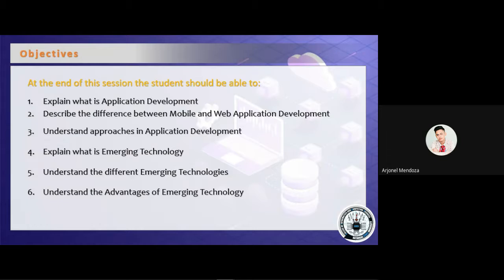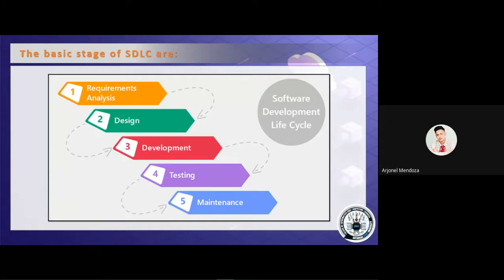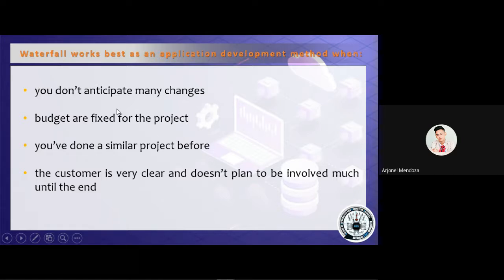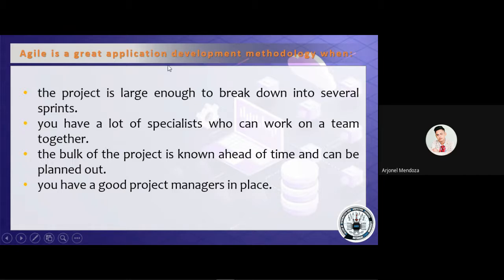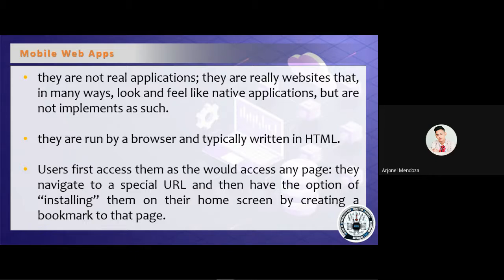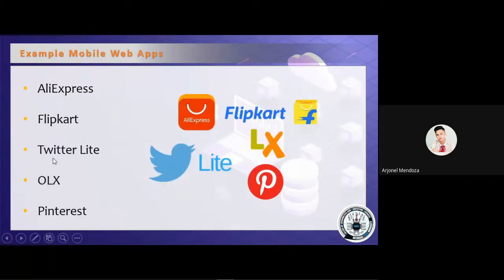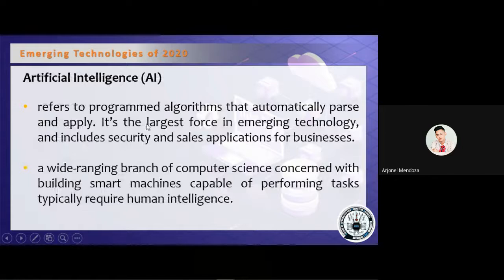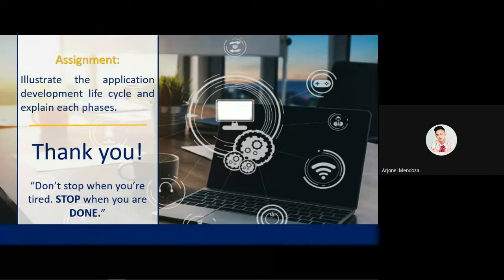Module 1: Overview in Mobile Application Development P1.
Understanding the Application Development Life Cycle